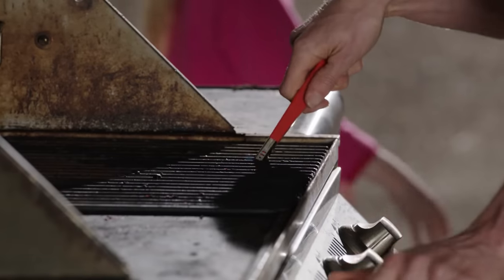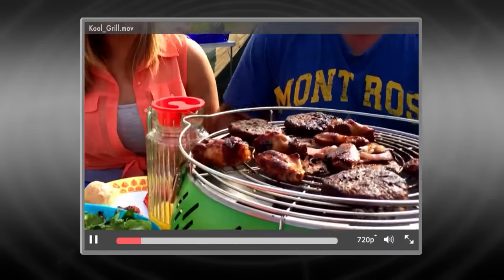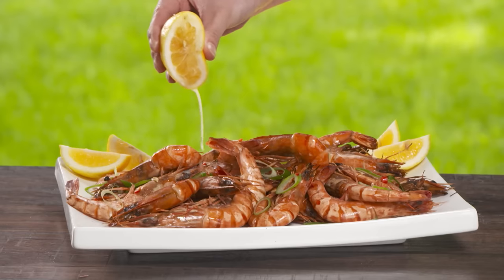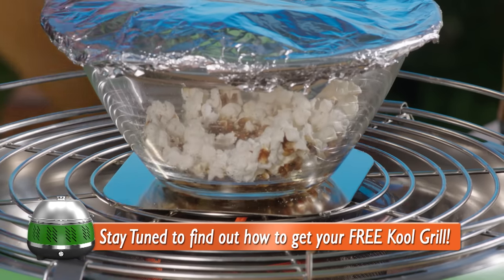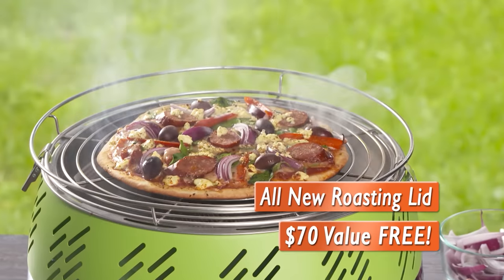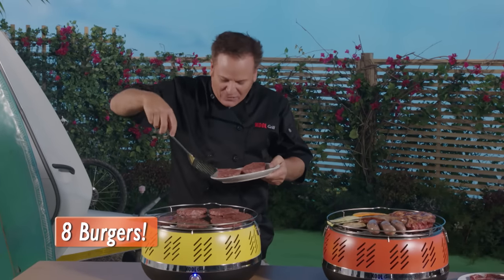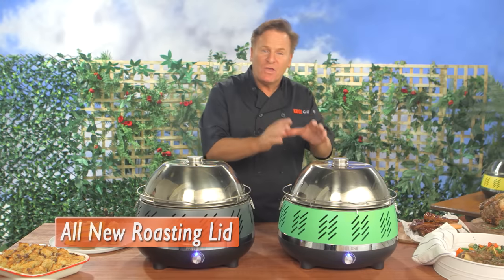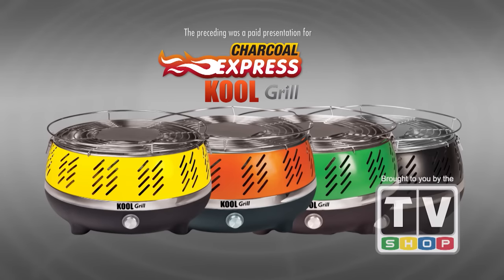Kool Grill - Portable BBQ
Ready to Start Cooking in Under 6 Minutes!

No Gas Bottles Needed - Whether you're at the beach, on a boat, in the park, camping or simply at home. Kool Grill is the healthy, fast and easy way to cook delicious barbeque meals.

Compact Instant Heat Charcoal Gauge That creates a micro furnace for quick charcoal readiness. At the same time it circulates cold air between the inner and outer bowls so the outside always stays cool to the touch!